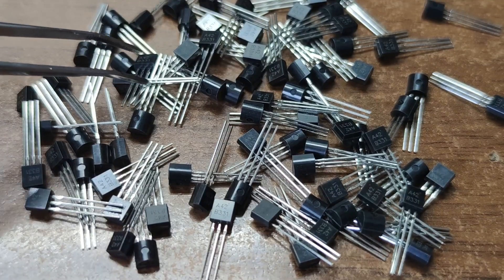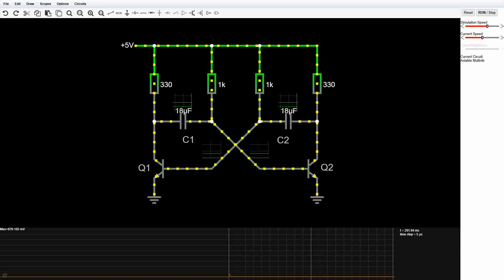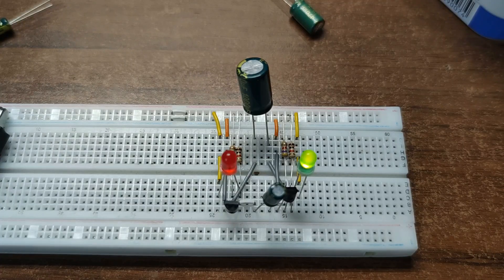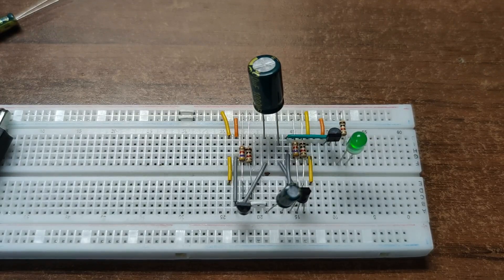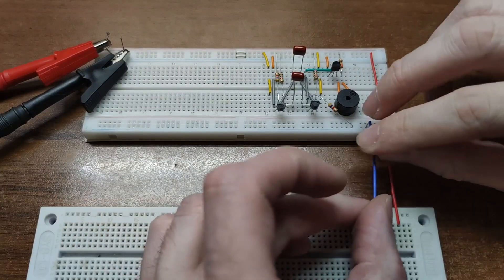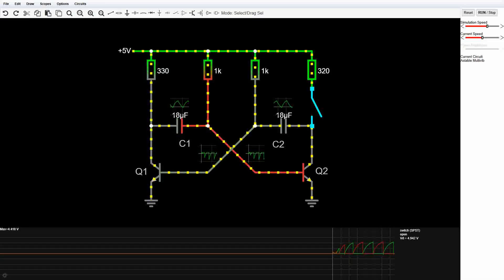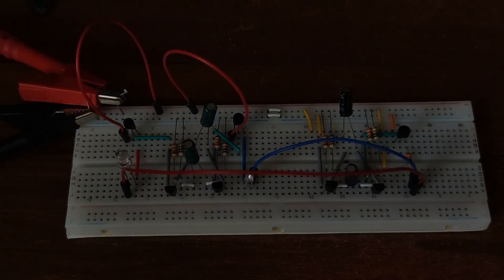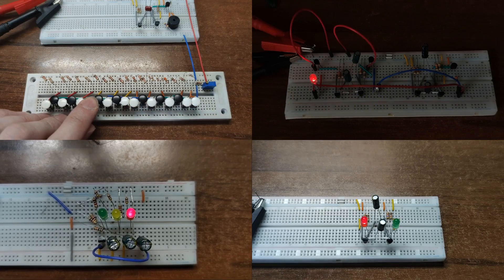Top 3 Circuits on Transistors #2: Generators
0:00 Intro
0:15 The Multivibrator
2:40 Tuning Output
2:58 Connection Load
5:13 Generate Sounds
7:52 Twin Strobe Generator
9:07 Triple Phase Generator